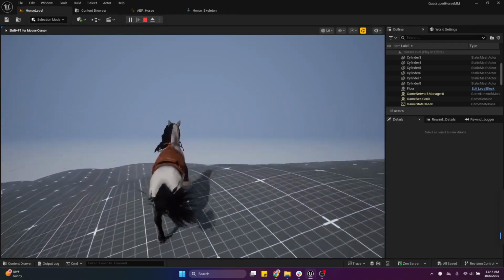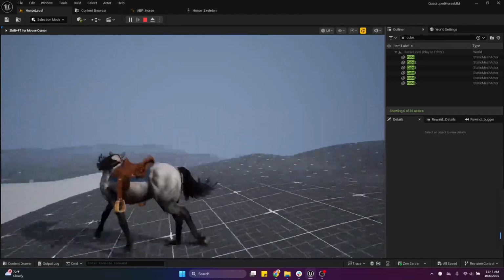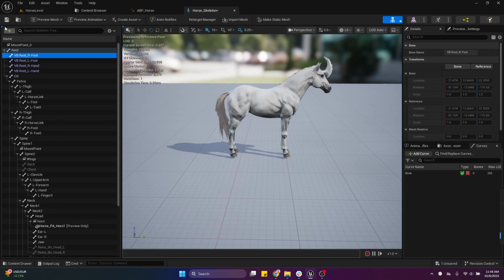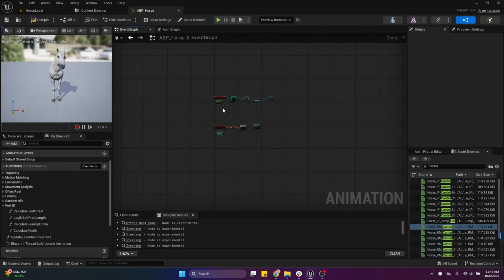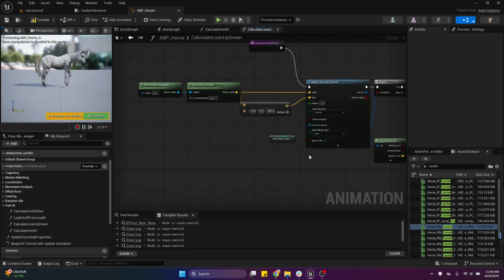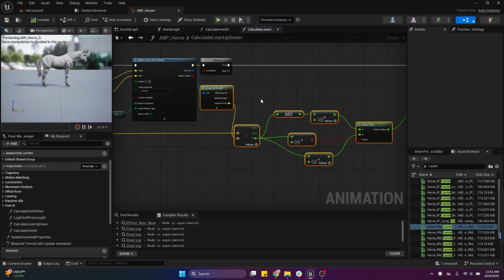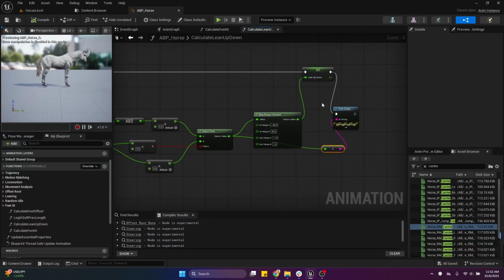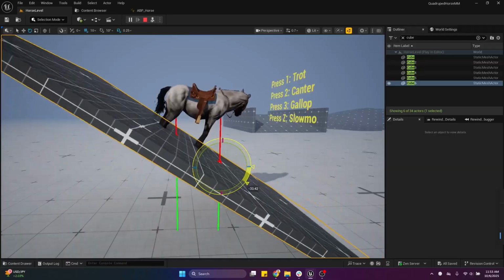UE5 | Advanced Horse IK System | Tutorial | Part-1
Hello, If anyone wants to test this system out
Here's the build you guys can download and test out: ✔️